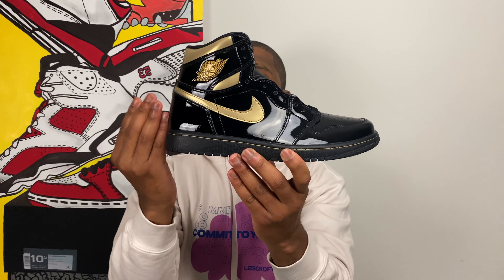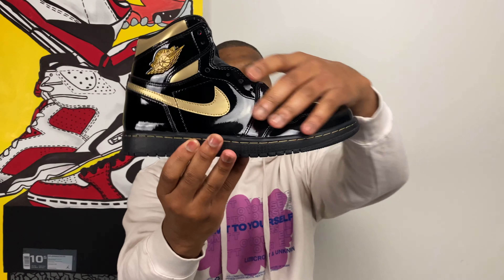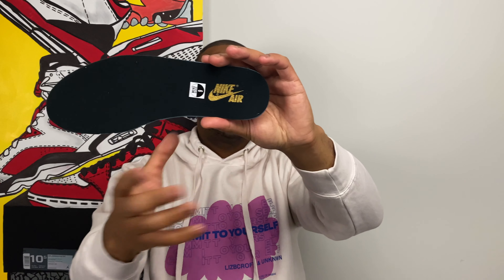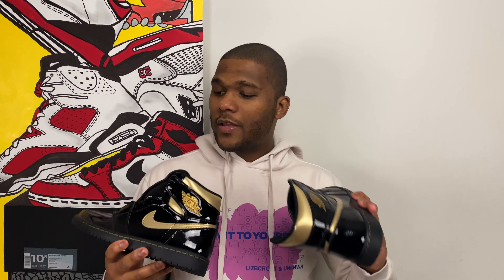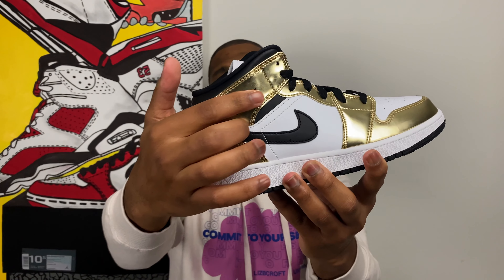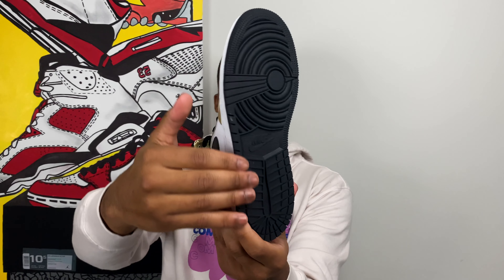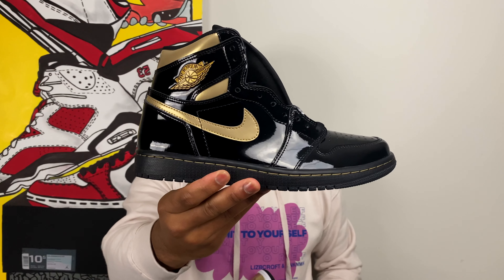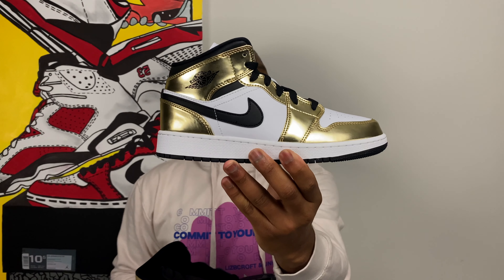Why Do People Hate Mids? | Black Metallic Gold AIR JORDAN 1 High & Mid UNBOXING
In today's DOUBLE unboxing we're taking a look at the new Black & Metallic Gold AirJordan 1 Mid & High! These sneakers have a lot of history in them but I keep seeing people saying they don't like Mids!!! Why?? Sound off below!